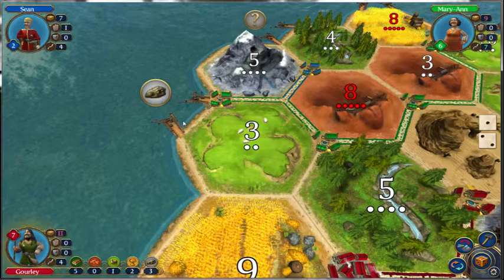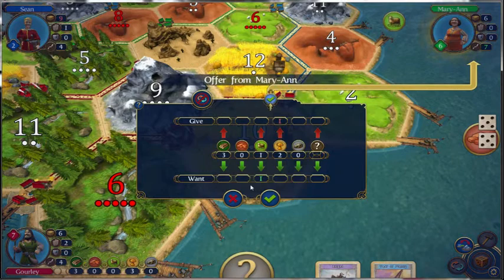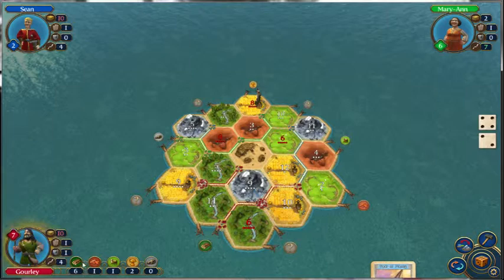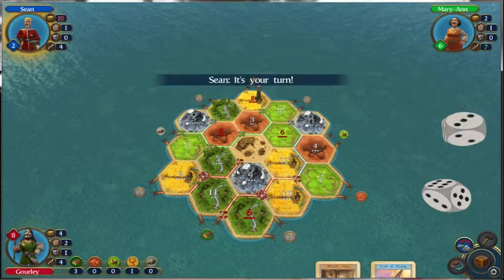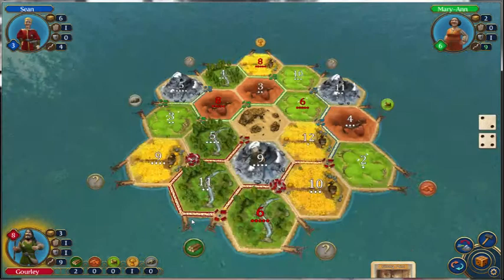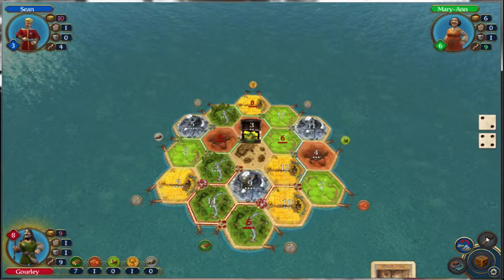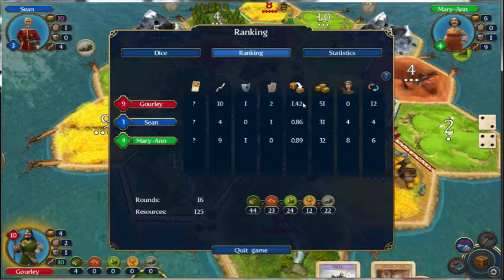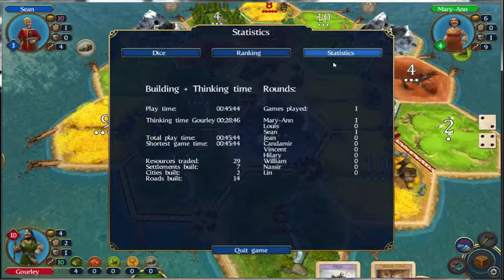Settlers of Catan : Let's Play - Tutorial Island 5/5 Catan Creator's Edition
This is my first time playing the video game of settlers of catan.  I did it during the extra life 25 hour gaming marathon in the middle of the night.  I took on the first map and try to explain how catan is played along with an insight on some strategy for the game.  Each time you play the board is different so there is no one strategy that works every time.

All hail Klaus Teuber